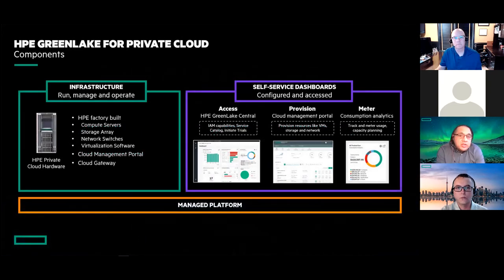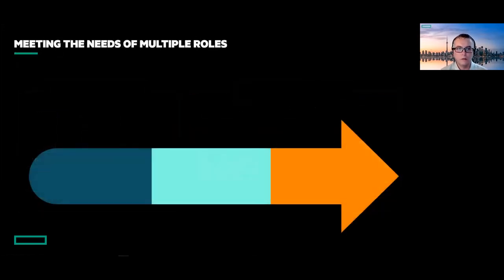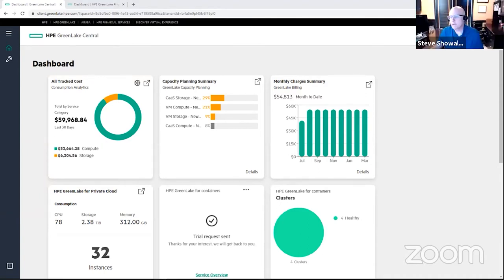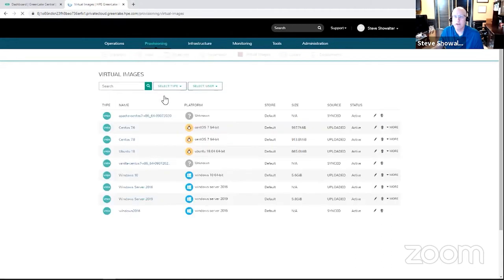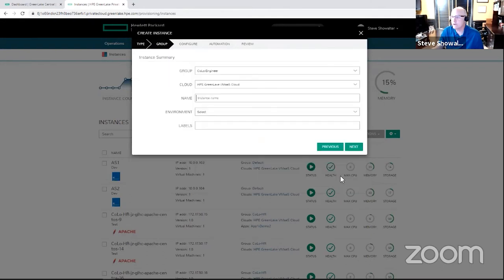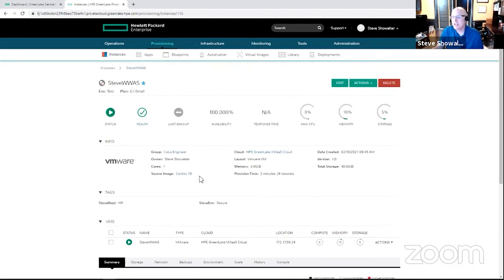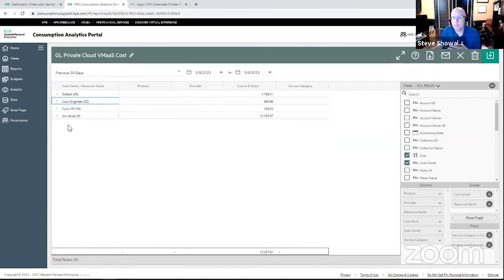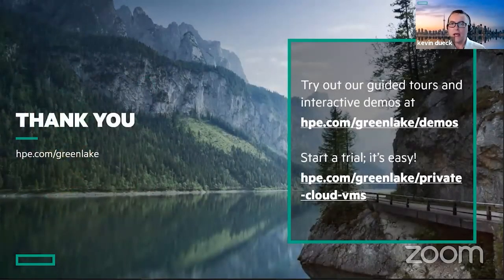Accelerate Your Application Delivery with HPE GreenLake for Private Cloud | HPE GreenLake Day 2021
Learn how to increase agility with a self-service, pay-per-use cloud experience on-premises. In this demo, we’ll show you how fast and easy it is to automate app lifecycles, provision VMs, set policies, and track your costs – all with a few clicks from HPE GreenLake.

HPE strengthens commitment to private cloud with range of services built into GreenLake

BY MARK ALBERTSON

Positioned by Hewlett Packard Enterprise Co. as a key part of its as-a-service, hybrid computing strategy, GreenLake offers a robust set of services tailored for the private cloud.

This is not an afterthought bolted on to satisfy a niche enterprise market. According to data provided by HPE during the recent HPE GreenLake Day event, 95% of organizations have both public and private cloud environments. In addition, broad cloud adopters have 40% of applications in a private cloud and 41% of businesses expect to increase spending on private cloud in 2021.

Numbers such as these make the case for why HPE is structuring GreenLake as a key solution for accelerating application delivery in the private cloud.

“The interesting thing that we see now is a moving investment to increase private cloud capability,” said Raj Mistry, worldwide go-to-market lead, Hybrid Cloud Software and Services, at HPE. “What we’ve done with GreenLake Cloud Services is create a rich portfolio that delivers a cloudlike experience either at the edge, in your datacenter, or colocation that embraces the work you do with the hyperscalers. The cloud is not an expectation anymore; it’s an absolute necessity.”

HPE’s virtual video session “Accelerate Your Application Delivery with HPE GreenLake For Private Cloud” offers an opportunity to better understand GreenLake’s capabilities in providing a self-service, pay-per-use cloud experience on-premises. The presentation was included as part of the recent HPE GreenLake Day event, hosted by theCUBE, SiliconANGLE Media’s livestreaming video studio. (* Disclosure below.)

Watch the complete video presentation below:

Eliminating complexity
HPE kicked off its GreenLake private cloud initiative less than a year ago with the introduction of its Cloud Services platform. The company announced cloud services for virtual machines, storage and compute with the aim of eliminating complexity around building cloudlike solutions in the datacenter.

“GreenLake for private cloud was initially launched in the summer of 2020,” Mistry said. “It was the first iteration of what we call the GreenLake platforms.”

Key to the GreenLake offering was an ability to provide visibility into usage and spend, along with capacity planning through consumption analytics generated in the GreenLake Central management platform.

“Pushing buttons and provisioning stuff is really easy, but a lot of our focus is in the provisioning processes of understanding if it’s turned on or off, how much it’s costing or if you are getting the most efficiency out of it,” Mistry explained. “All of this is wrapped up with the managed platform capability, which means you now have to understand and treat HPE as a managed service and cloud provider within your datacenter. We take care of the infrastructure, software and the experience.”

Onboarding automation tools
Having a managed platform provides GreenLake users with a set of tools to more clearly understand what services are being consumed and the kinds of applications running in the environment. A key feature involves the ability to integrate automation tools seamlessly into workflow streams.

In an example provided during the presentation by Steve Showalter, business development manager and technical evangelist at HPE, a set of Ansible automation playbooks can be onboarded into GreenLake from a GitHub repository.

“I just point the cloud management platform to that repository, and it scrapes all the playbooks that it finds there and those become available as tasks and workflows that I can use after I provision virtual machines,” Showalter said. “Almost every customer I talk with nowadays has made some sort of large investment typically in automation tooling. One of the things we want to provide is the ability to surface that tooling and allow customers to be able to reuse that tooling within our private cloud environment.”

“We’re helping you to get started really quickly,” Mistry said. “It’s looking at market feedback, understanding what our customers are doing and bringing this in as an entry point into the smaller and medium enterprises who are looking to deliver private cloud capabilities. You can scale depending on how you are managing your transformation.”